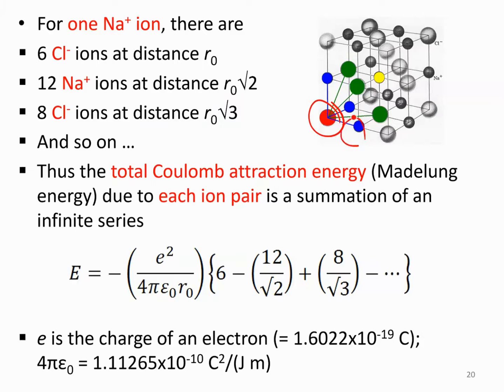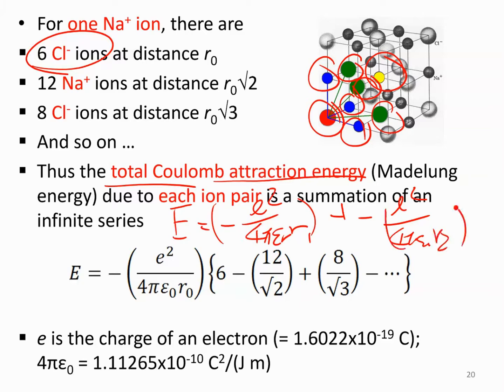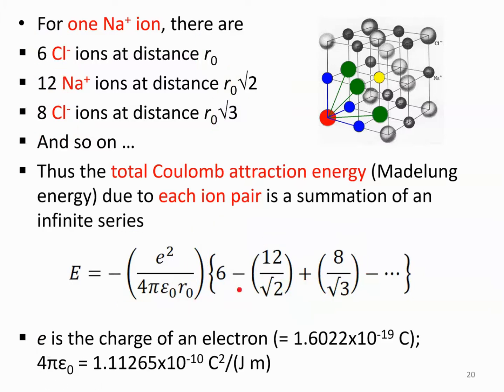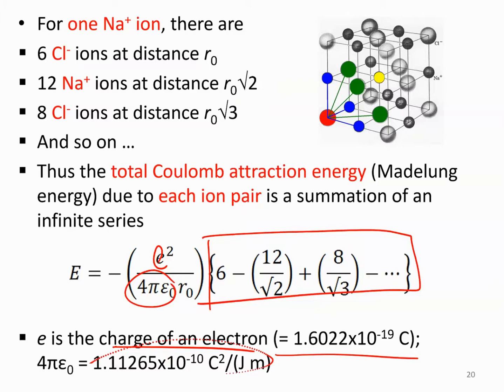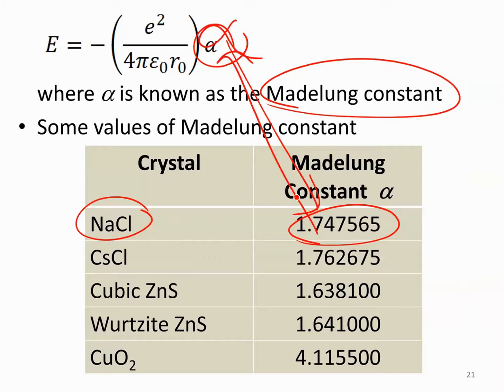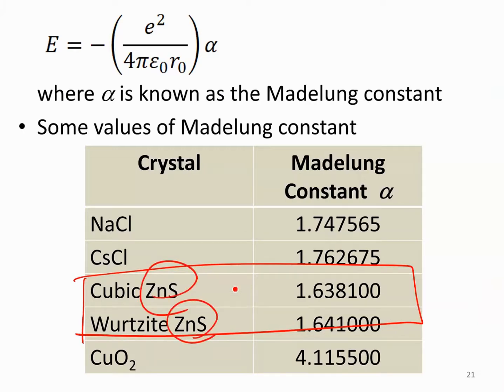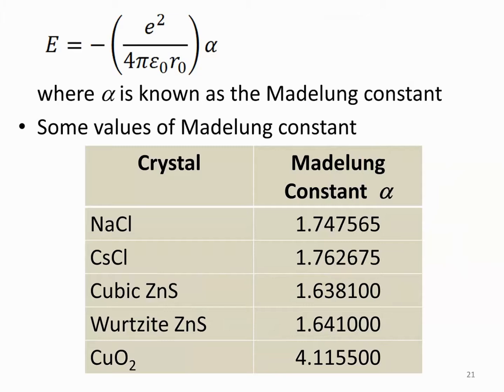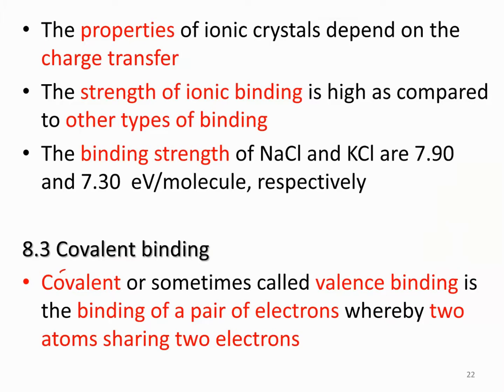ZCT307 Chapter8 Part6